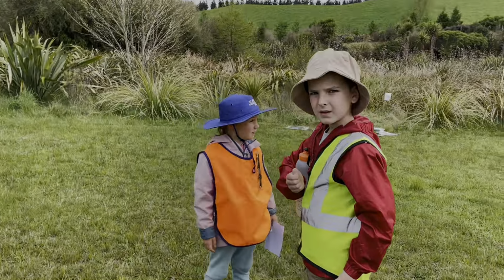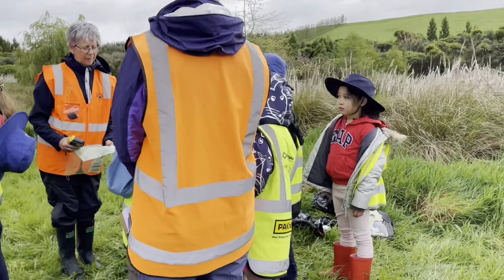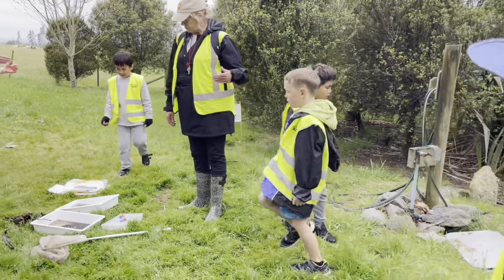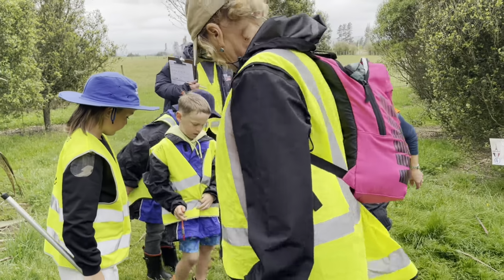St. Patrick’s future scientists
St. Patrick’s Yr. 2&3 had a wonderful day at Wairakei wetlands learning about swamps and the life living there. Our future scientists were very keen to learn things by doing observation, study and experimentation.